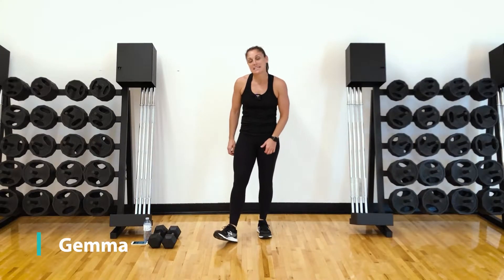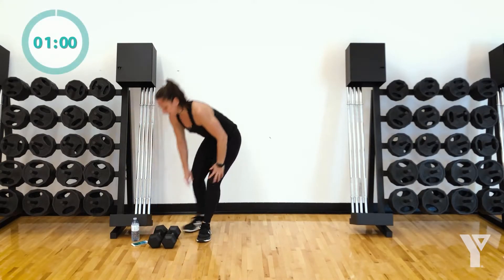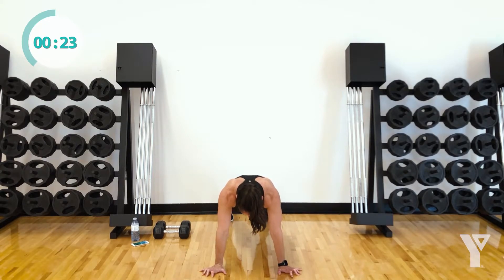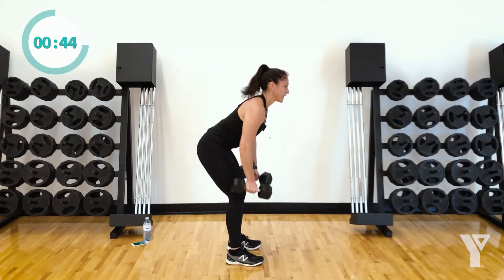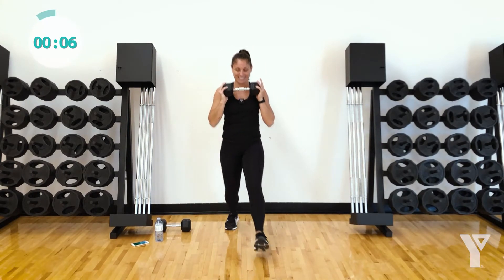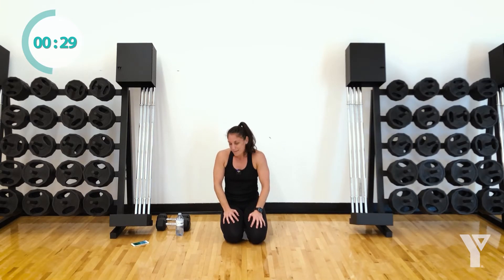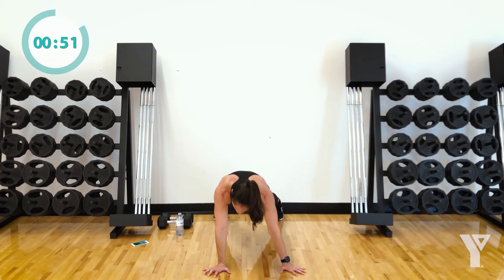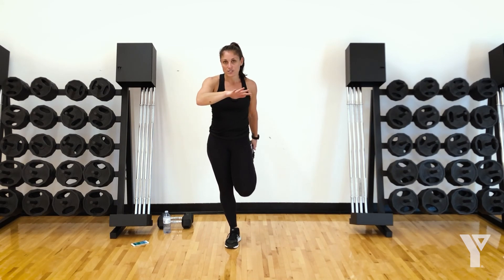21 Minute Challenging EMOM Workout using Dumbbells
Gemma challenges your ability to complete maximum repetitions for a variety of exercises in one minute!  This workout will help you develop your entire body's muscular endurance.  Dumbbells are required to complete this workout.

For more YMCA at Home content: YMCA Member All Access is your new online YMCA experience with virtual programs and services available to YMCA members!